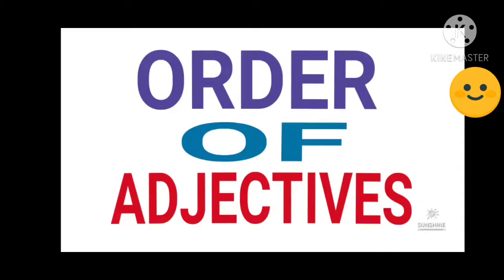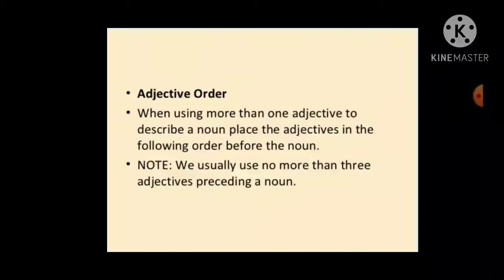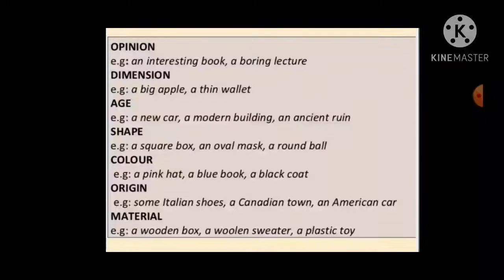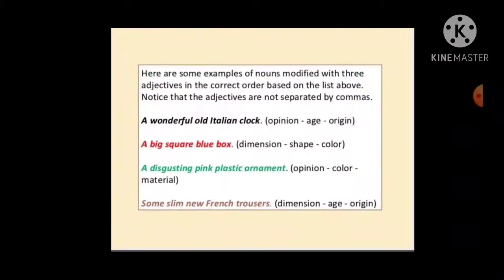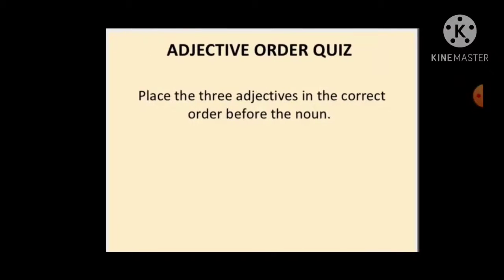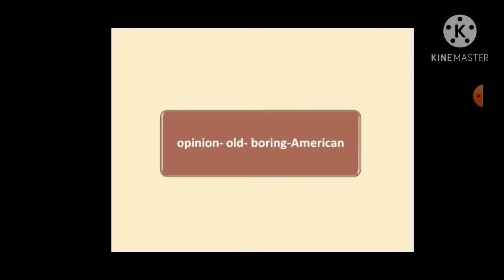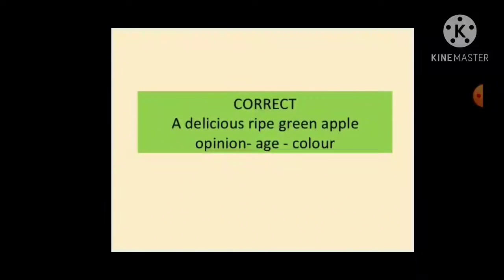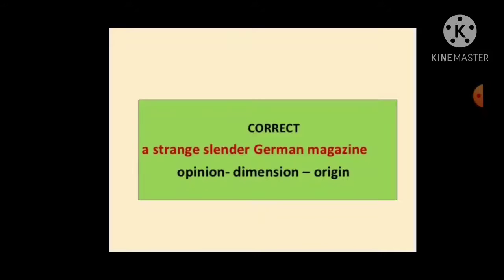ORDER OF ADJECTIVES-EXPLANATION- PRACTICE TESTS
ORDER OF ADJECTIVES-EXPLANATION-PRACTICE TESTS FROM OMSAIRAM YOUTUBE CHANNEL